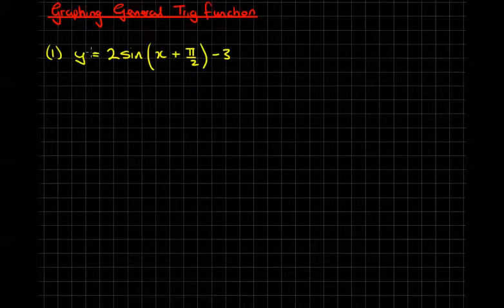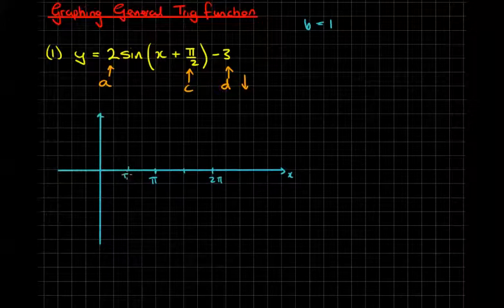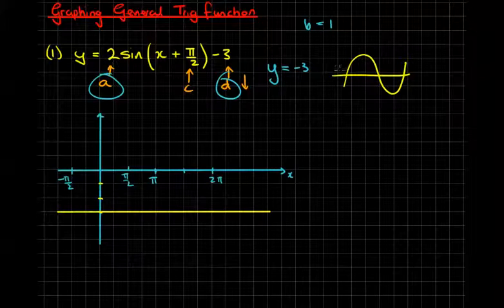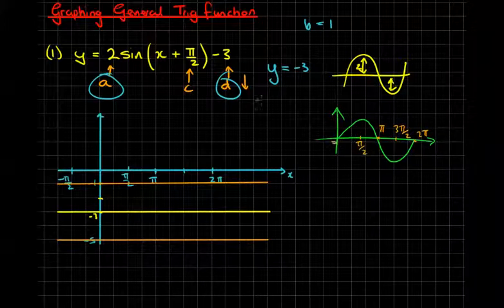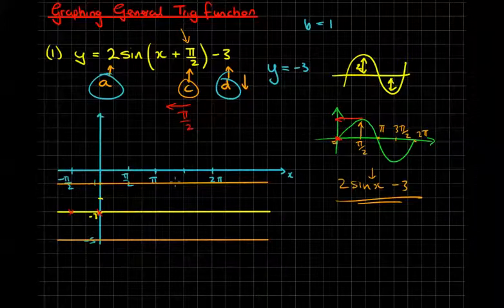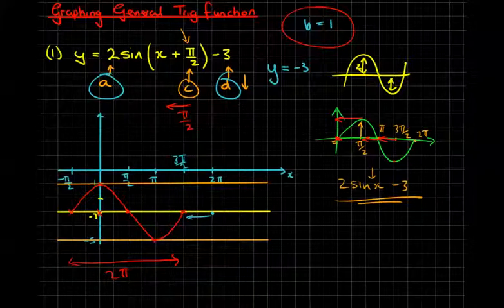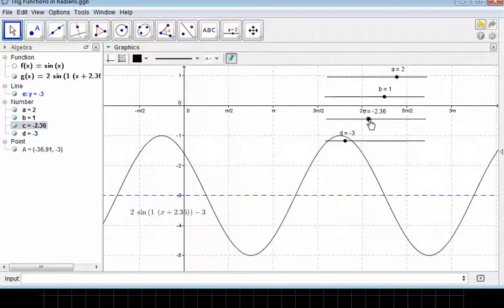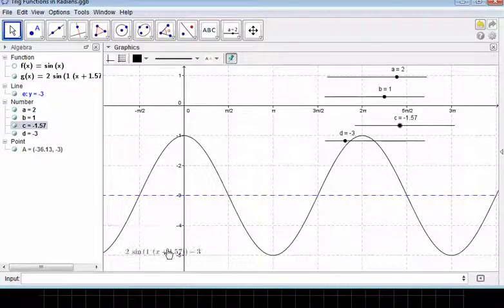IB - Graphing Sine functions